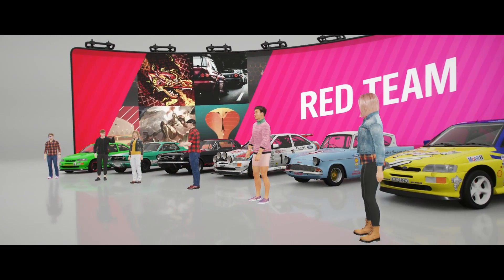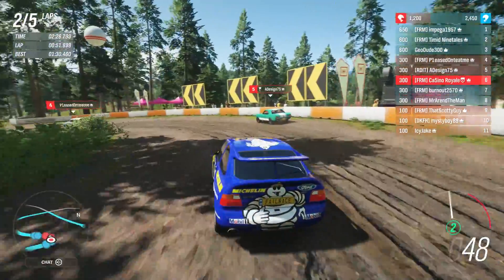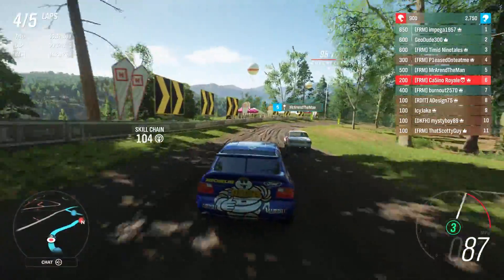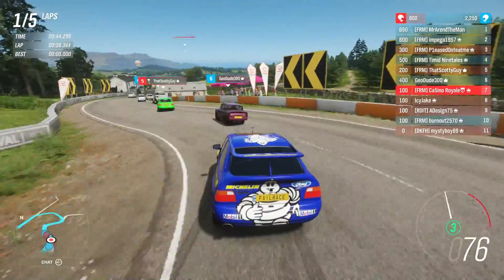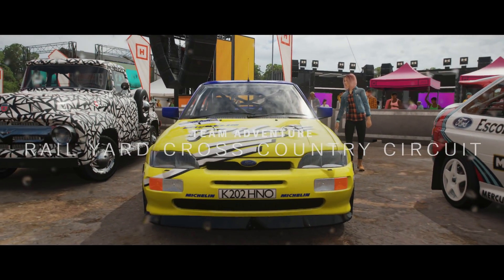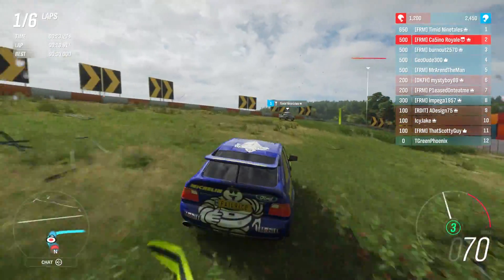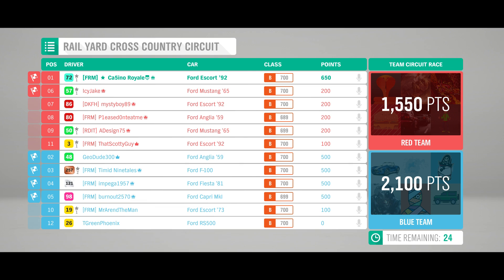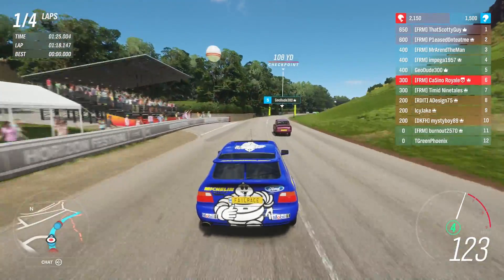Forza Horizon 4 - Battle Of The Fords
We're on Forza Horizon 4 racing a selection of Fords, but what team will get the better of our 5 race championship.